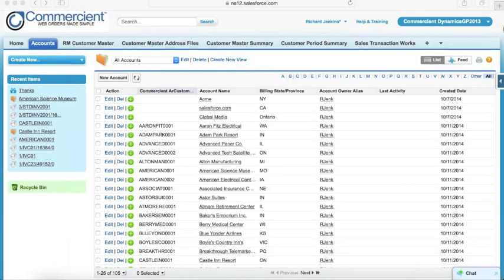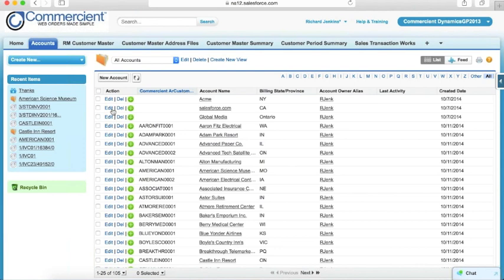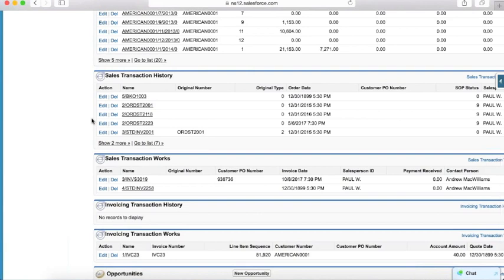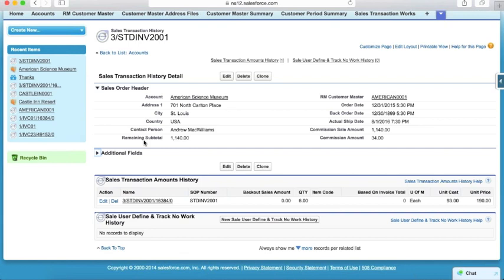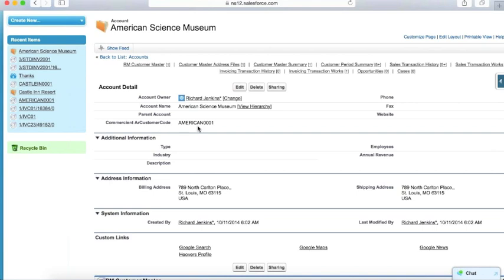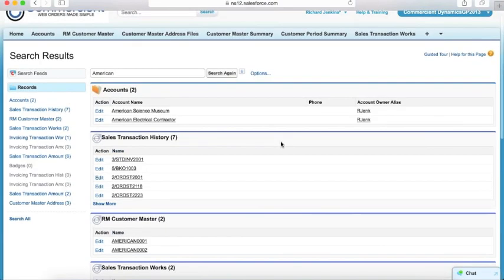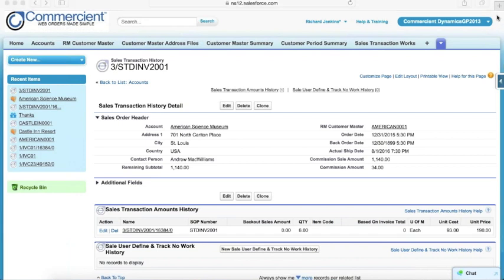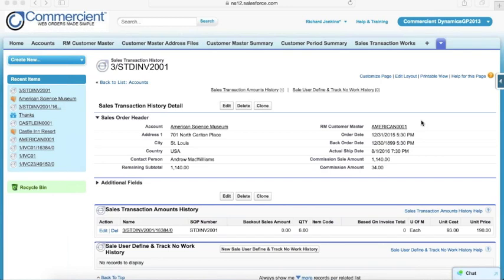Salesforce CRM and Microsoft Dynamics Data Integration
This video explains how you can integrate your Microsoft Dynamics data with Salesforce.

Commercient SYNC can be deployed in as little as 24 hours, immediately providing your team with customer information and accounting data within Salesforce. This can greatly improve your customer service and team efficiency while reducing data duplication and eliminating errors.

To discover more about SYNC for Microsoft Dynamics ERP and Salesforce CRM please